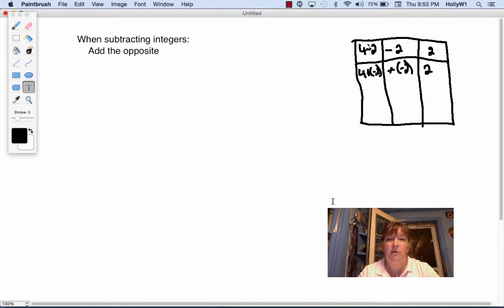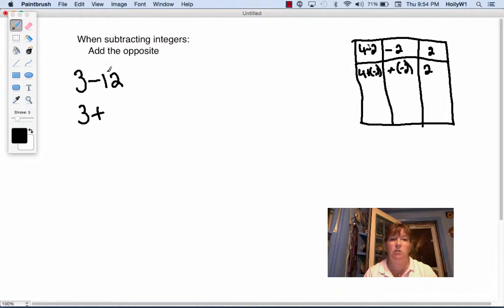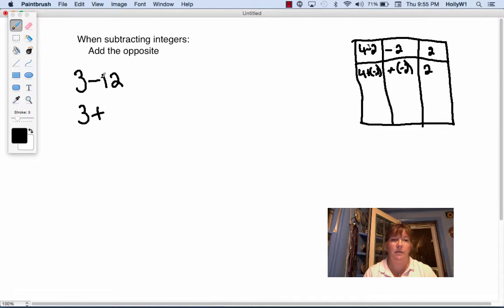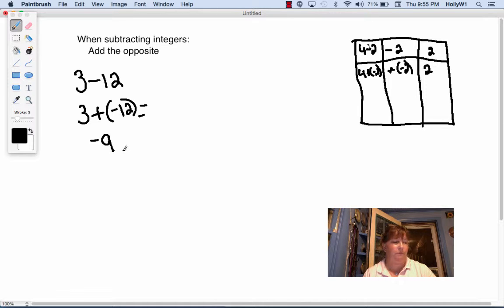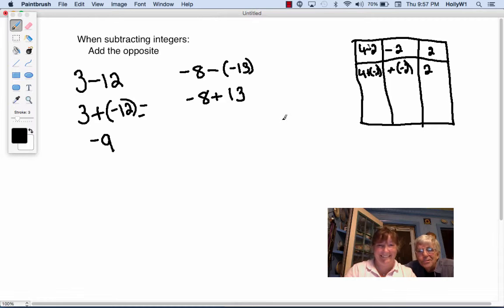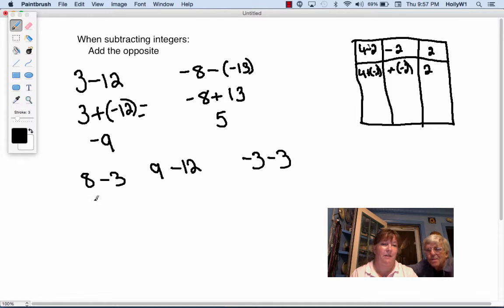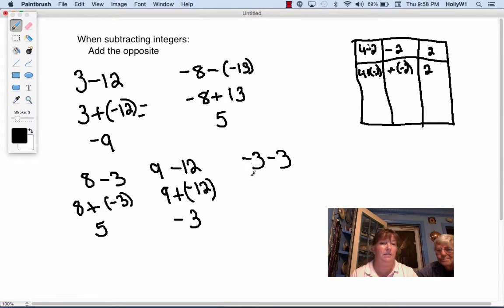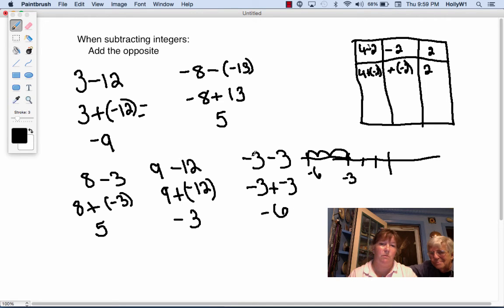Unit 3 Lesson